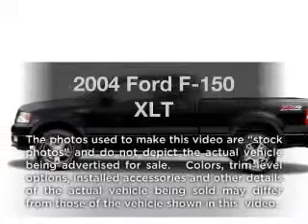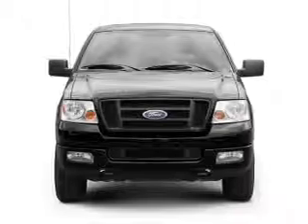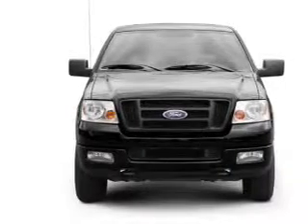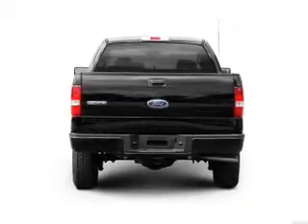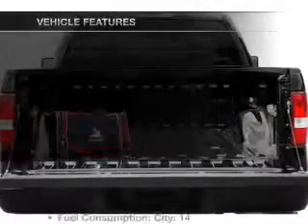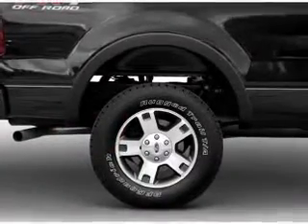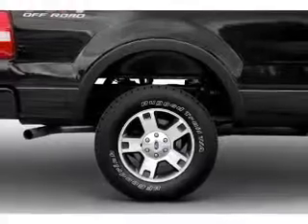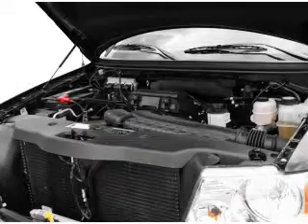2004 Ford F-150 - Colorado Springs CO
Year: 2004
Make: Ford
Model: F-150
Trim: XLT
Engine: 5.4 liter 8 cylinder 24 valve
Transmission: 4-Speed Automatic
Color: Blue
Mileage: 85811
Address:
655 Automotive Drive